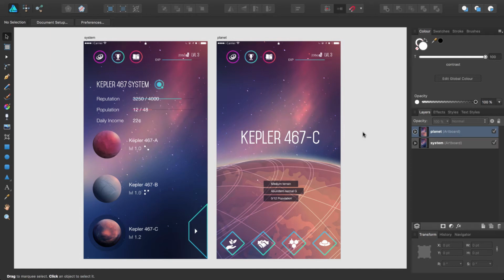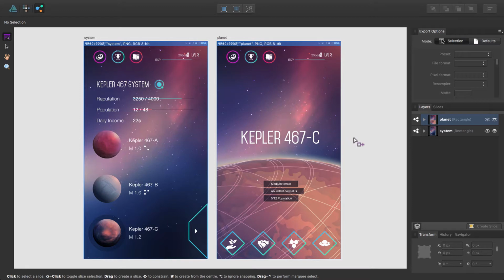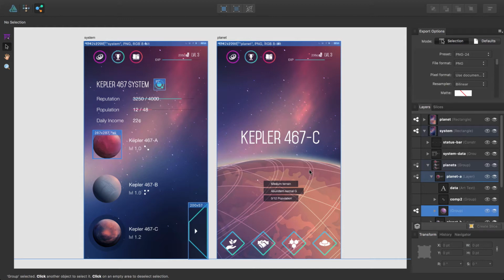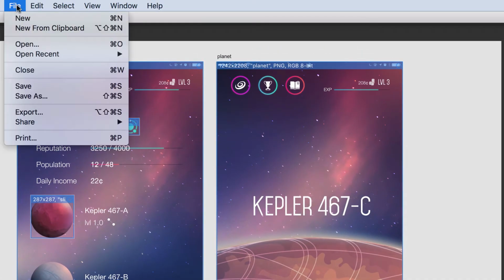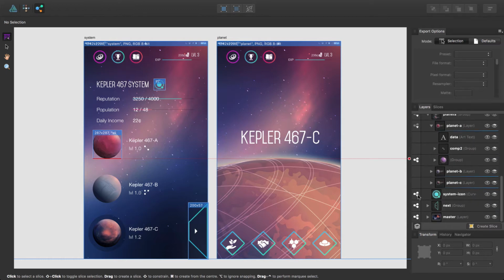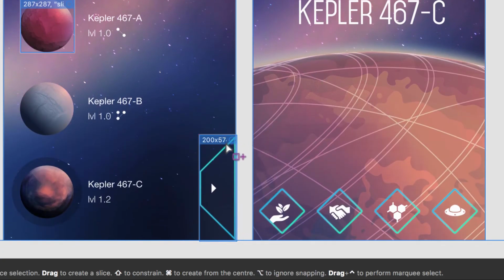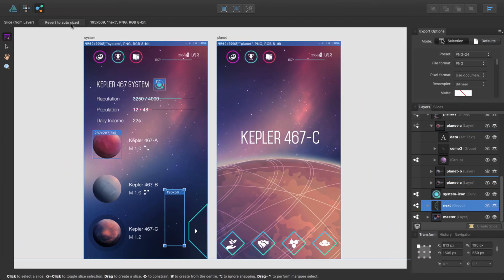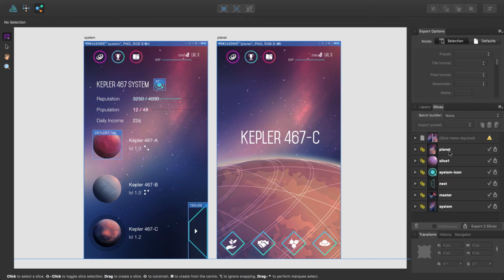Exporting: Layers (Affinity Designer)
Export individual objects, groups, and layers from your design using the flexible Export Persona, a workspace dedicated to exporting selections from your artwork.